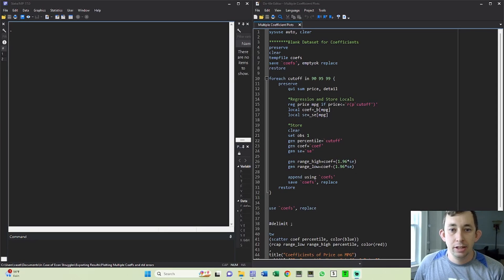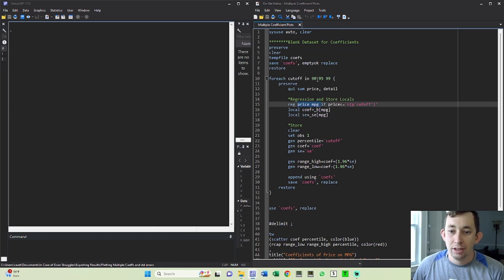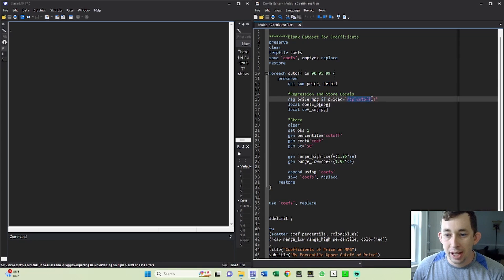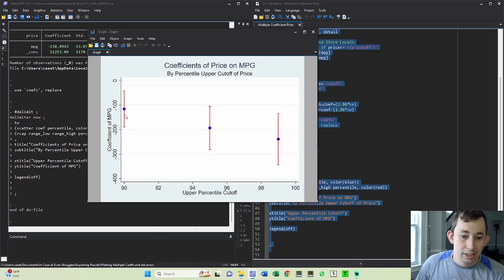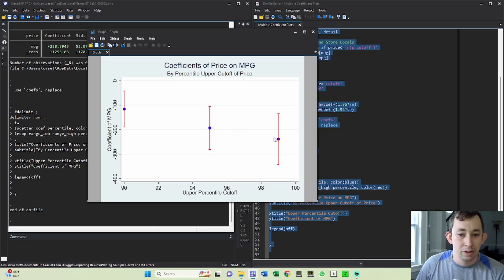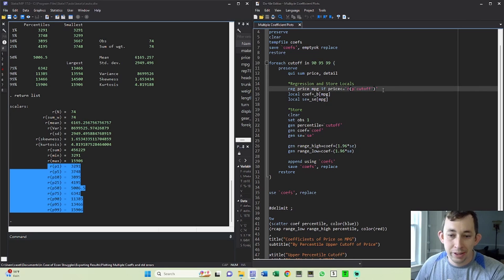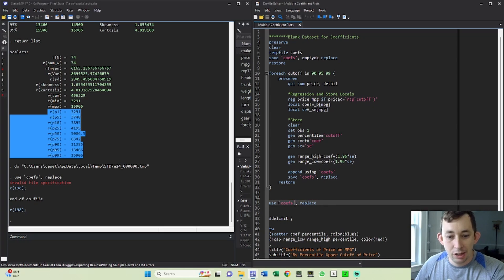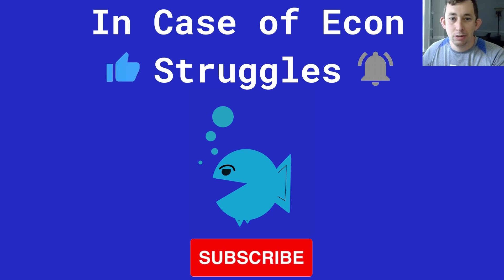Graphical Robustness Checks | Sunday Stata Tip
Sunday Stata Tip | Graphical Robustness Checks:
In this video I talk about how to show graphical representations of robustness checks, with an example showing the coefficient and standard errors using slightly different cutoffs of the dependent variable. Code is below. Note: Youtube does not like the less than symbol, so that is described in text within the code.

Code:
sysuse auto, clear

Blank Dataset for Coefficients
preserve
clear
tempfile coefs
save `coefs', emptyok replace
restore

foreach cutoff in 90 95 99 {
 preserve
  qui sum price, detail

  *Regression and Store Locals
  reg price mpg if price (less than or equal to)`r(p`cutoff')'
  local coef=_b[mpg]
  local se=_se[mpg]

  *Store
  clear
  set obs 1
  gen percentile=`cutoff'
  gen coef=`coef'
  gen se=`se'

  gen range_high=coef+(1.96*se)
  gen range_low=coef-(1.96*se)

  append using `coefs'
  save `coefs', replace
 restore

use `coefs', replace

tw
(scatter coef percentile, color(blue))
(rcap range_low range_high percentile, color(red))
title("Coefficients of Price on MPG")
subtitle("By Percentile Upper Cutoff of Price")

xtitle("Upper Percentile Cutoff")
ytitle("Coefficient of MPG")

legend(off)